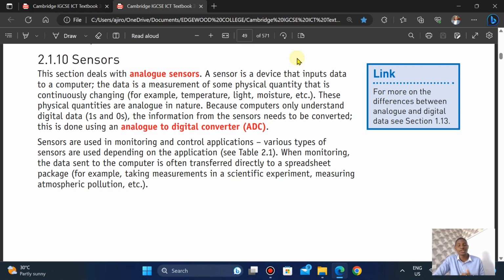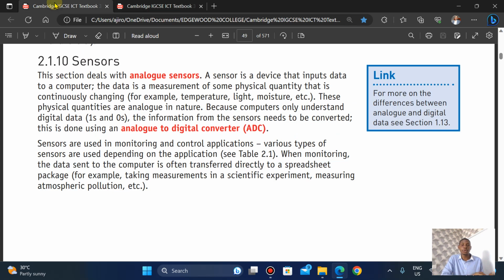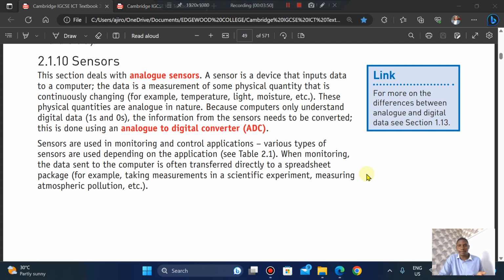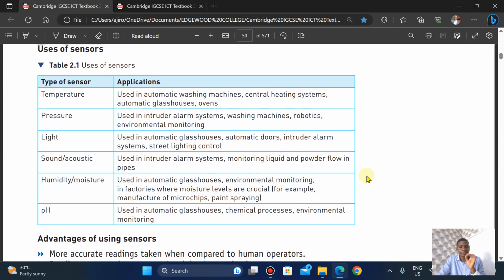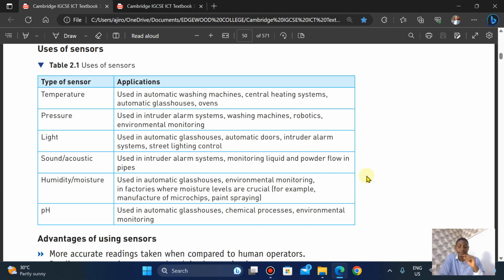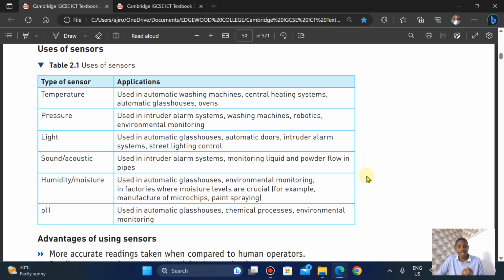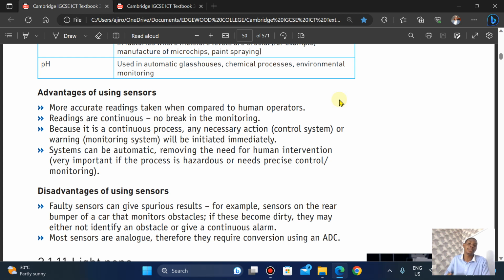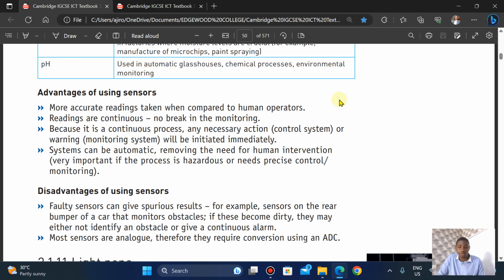IGCSE ICT Paper 1 - Input and Output Devices - Sensors - Chapter 2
In this Chapter 2 our focus is on sensors